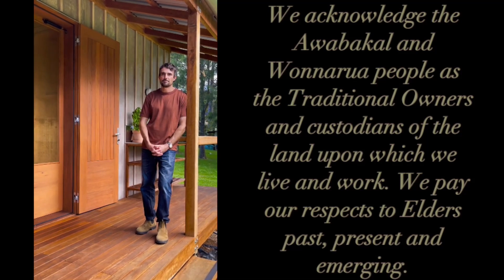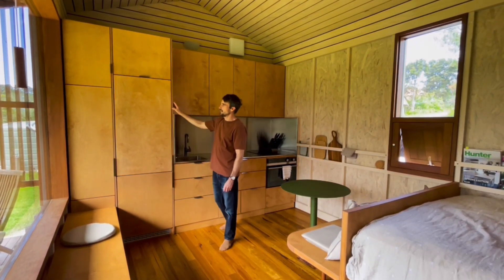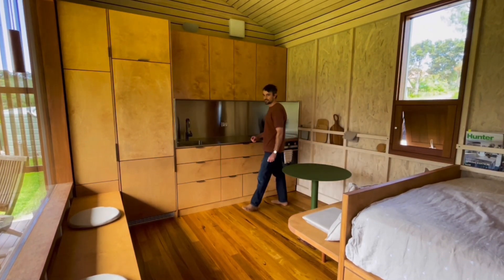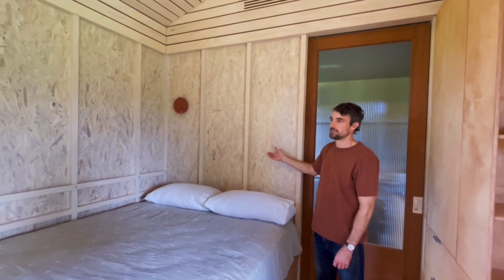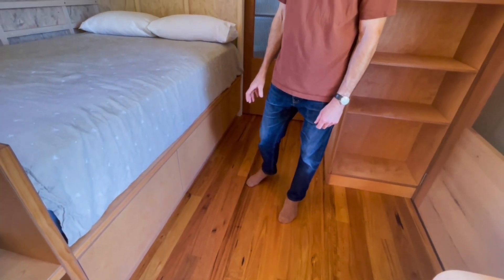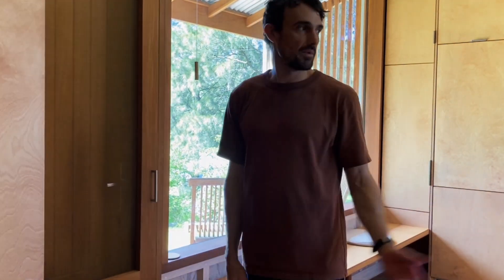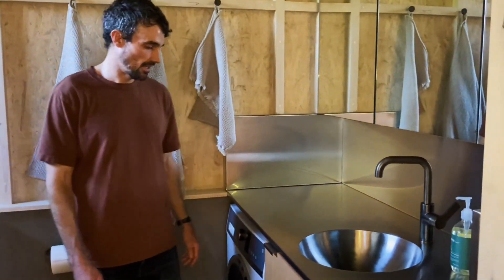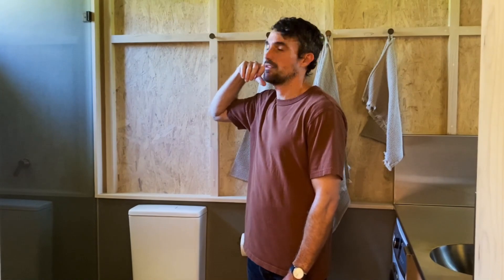Passive Prefab Studio - Sustainable House Day 2024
'Passive Prefab Studio' is a prefabricated dwelling merging Passive Haus and building biology principles for a healthy, eco-friendly living space. Designed to combat rising building costs, the home offers high-performance features at an affordable price. Featuring constant fresh filtered air and energy efficiency, it ensures comfort and sustainability for occupants while minimizing environmental impact.